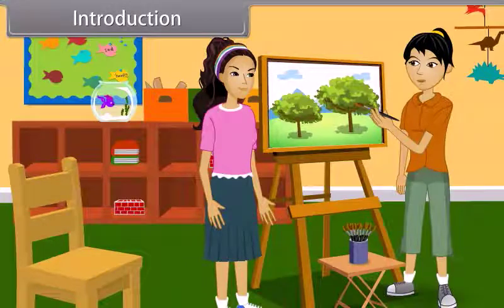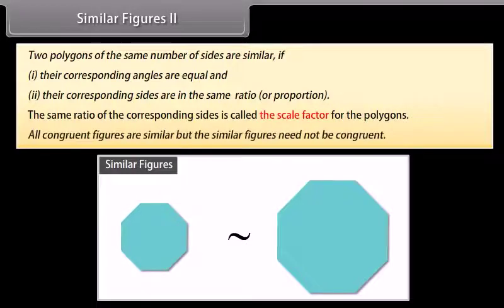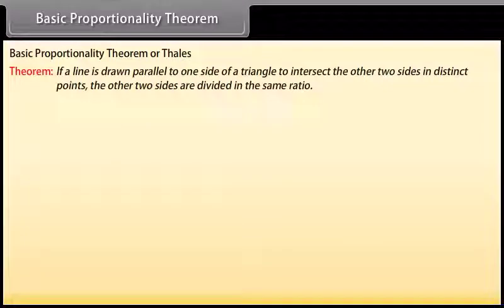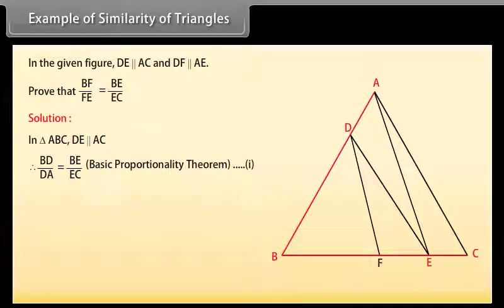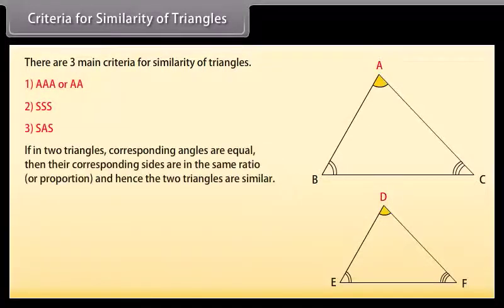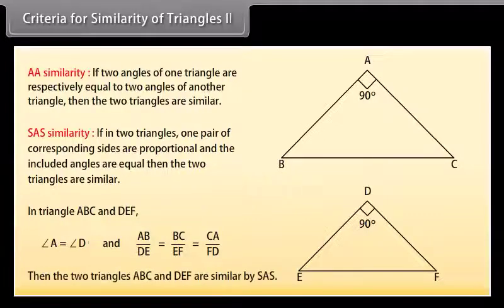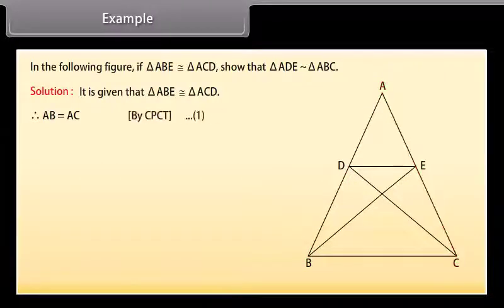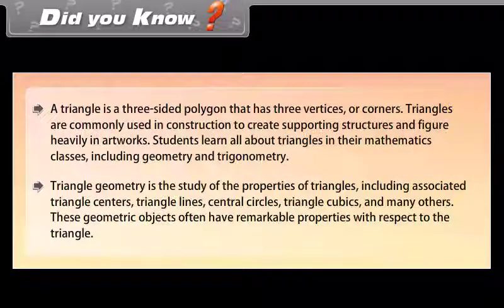Triangles 1 |Class 10th Subject Math| English Language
|Class 10th Subject Math| English Language